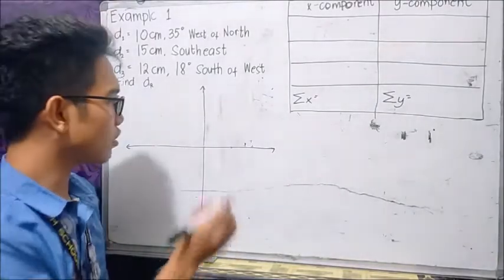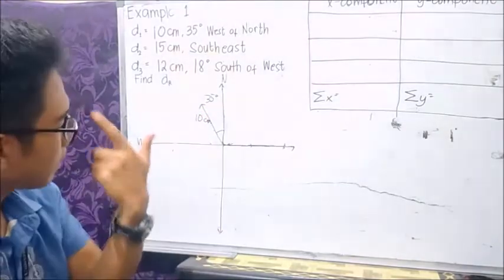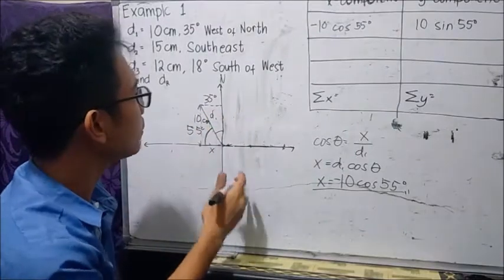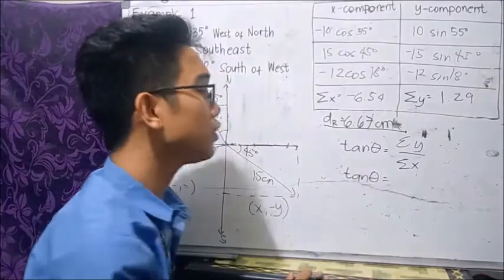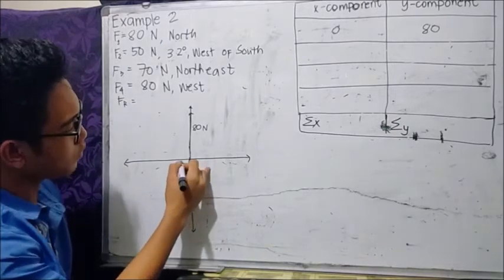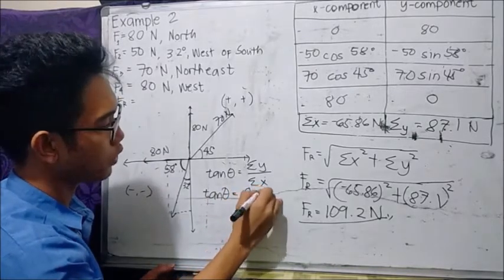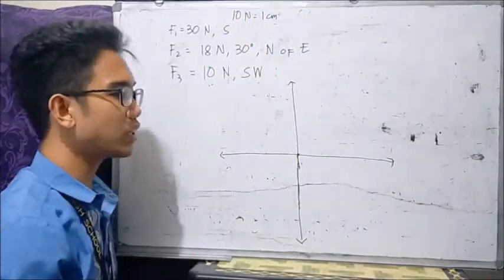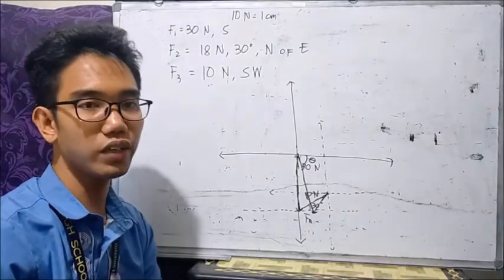Component Method in Adding Vectors